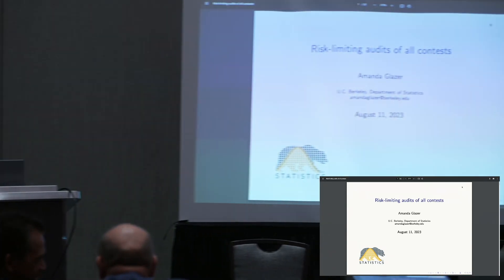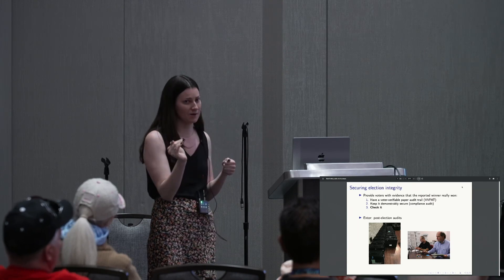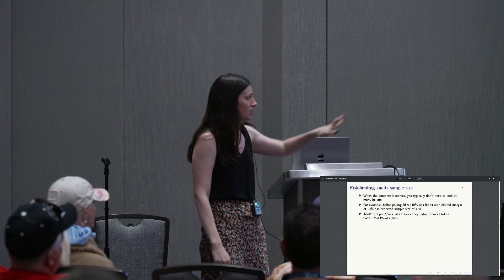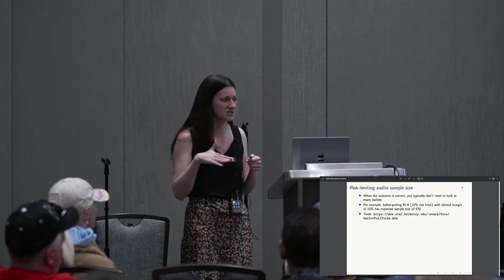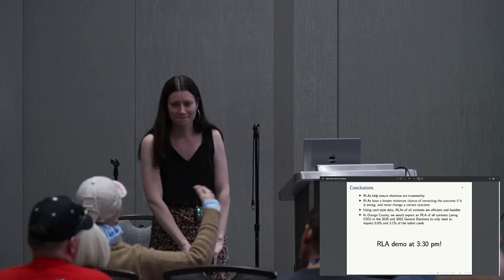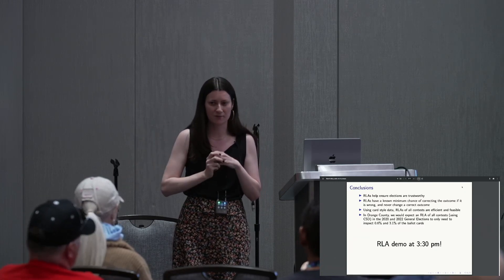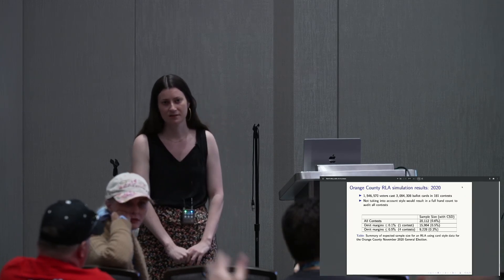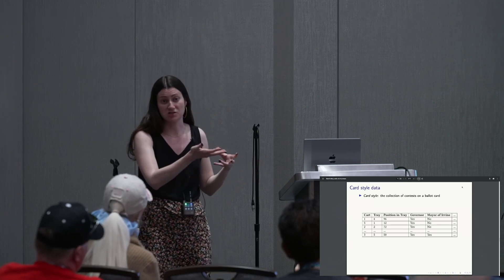VV23 - Risk Limiting Audits of All Contests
DEF CON Voting Village 2023
Day 1: August 11 2023, 2:10 pm

Risk Limiting Audits of All Contests

Amanda Glazer